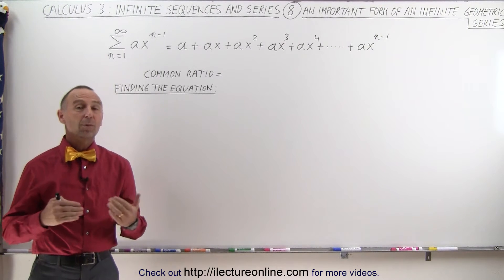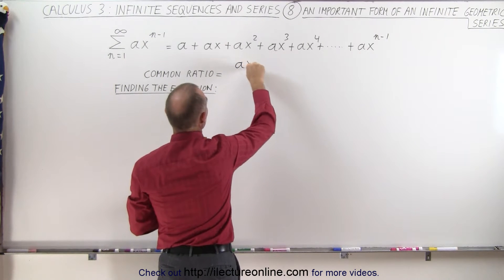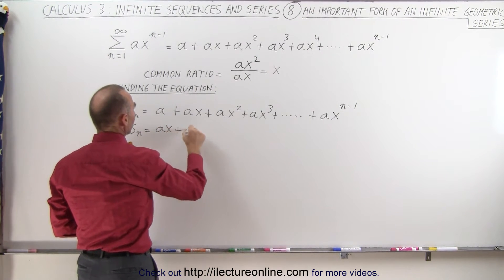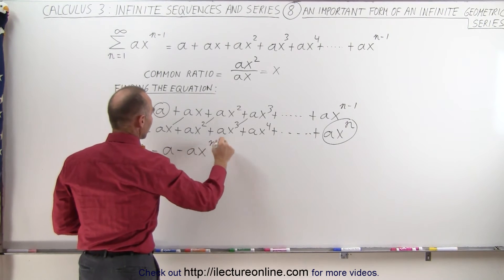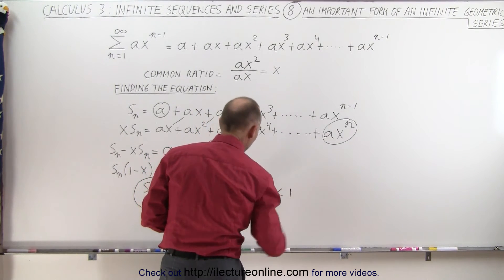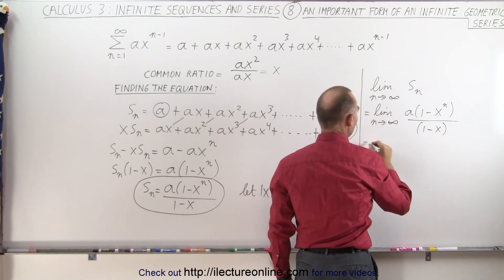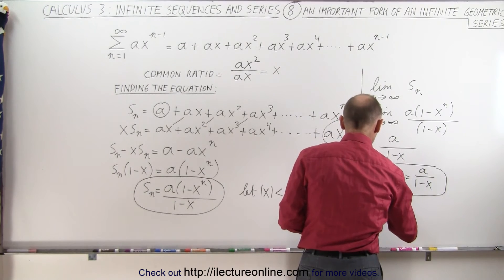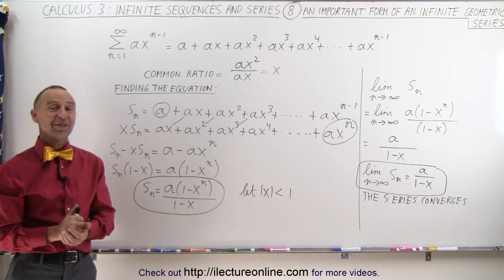Calculus 2: Infinite Sequences and Series (8 of 62) Important Form of an Infinite Geometric Series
In this video I will find the general series equation of an infinite geometric series using the common ratio.